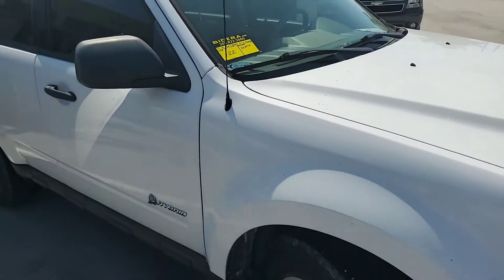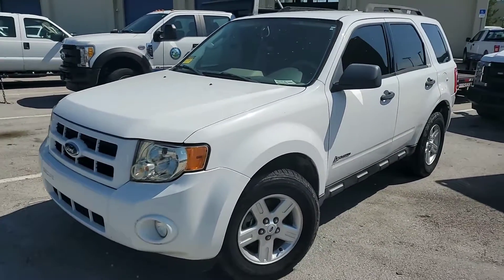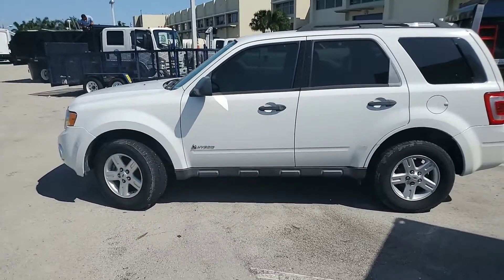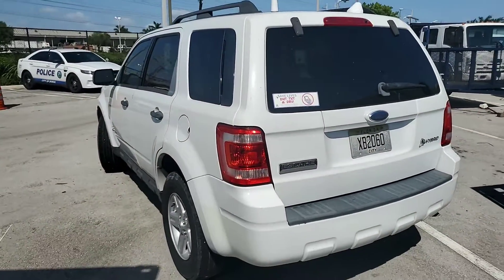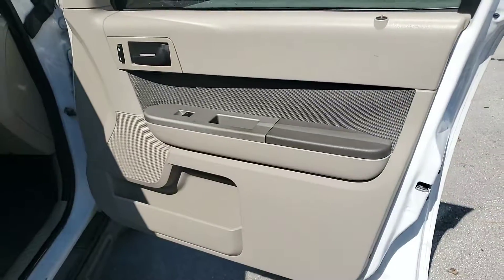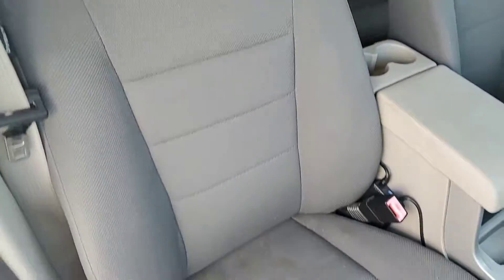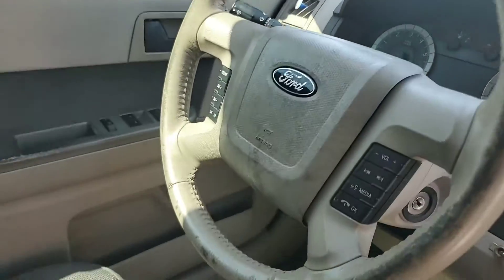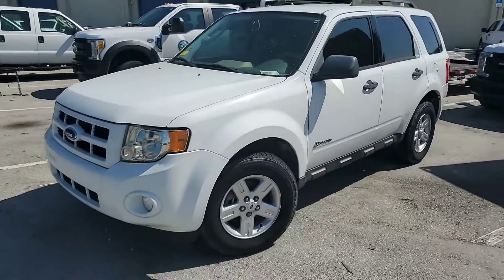2009 Ford Escape Hybrid lot#122